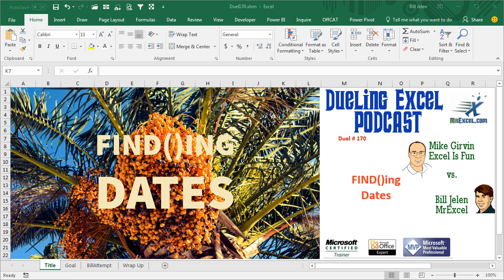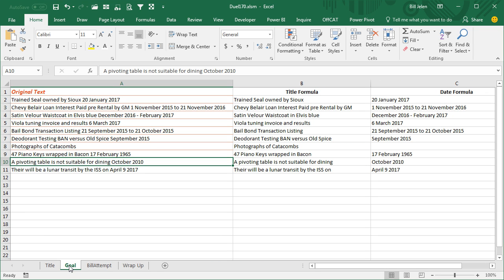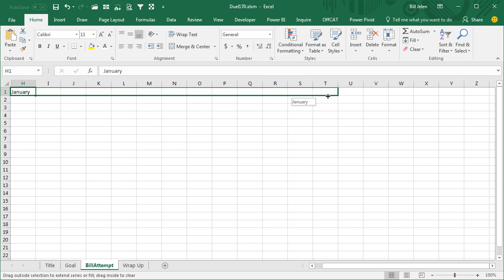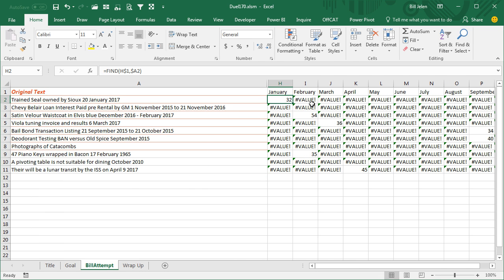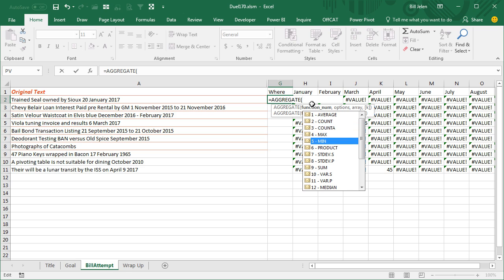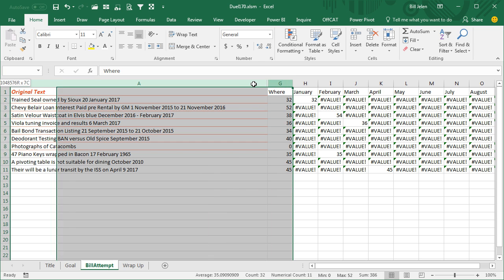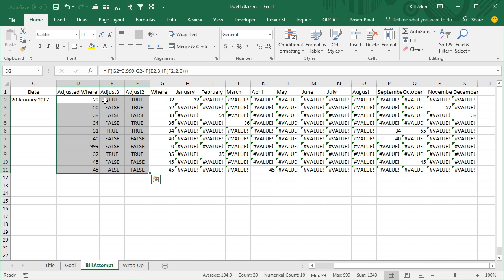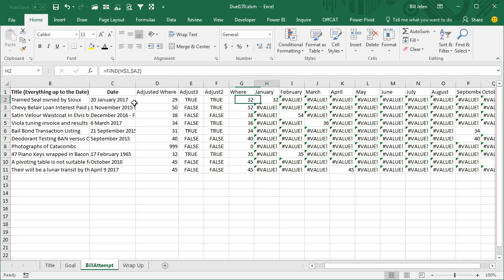Mr Excel & excelisfun Trick 180: Extract Varying Dates From Description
Bill Mr Excel Jelen and Mike excelisfun Girvin show how to use formulas to extract dates that are inconsistent in form (some are listed as Month and Year, some are listed as Day, Month and Year) from a text description. See the functions: SEARCH, AGGREGATE, MID, ISNUMBER, IF, TRIM and SUBSTITUTE. Learn about a Function Argument Array Operation. This is an Array Formula.